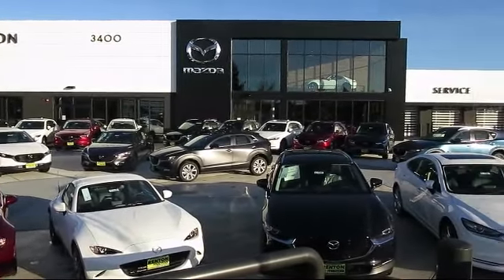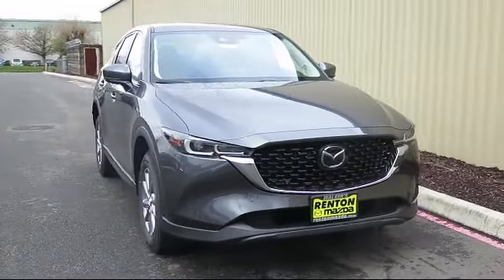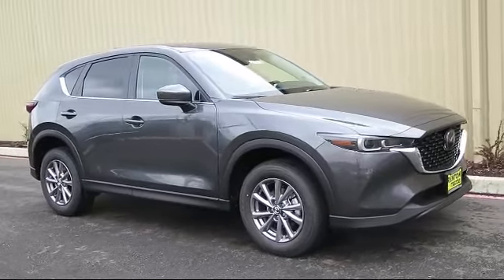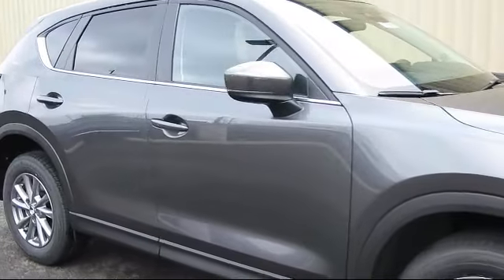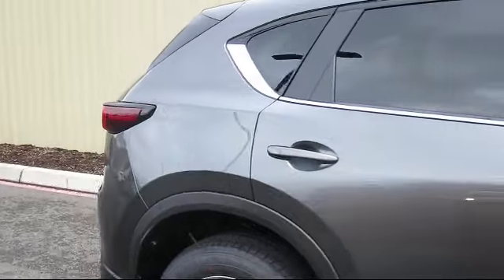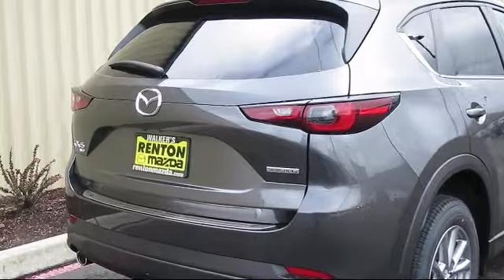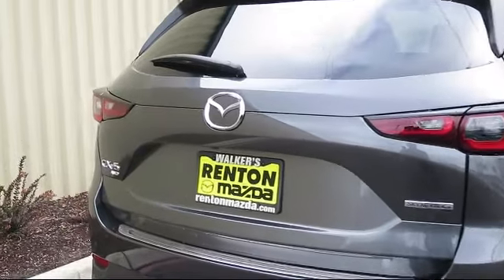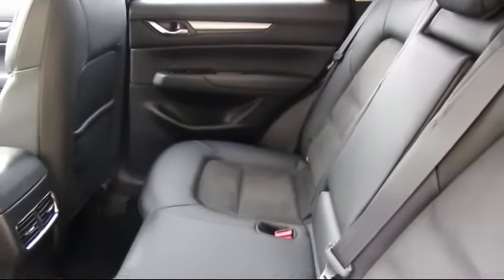2023 Mazda CX-5 2.5 S Select Package Seattle Bellevue Renton Kent Auburn